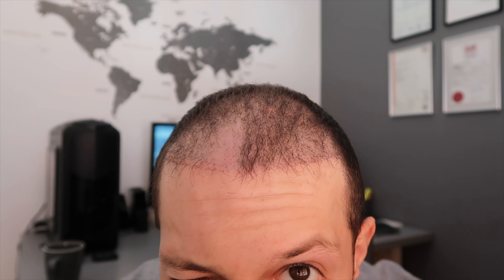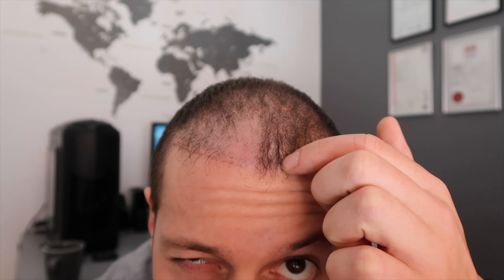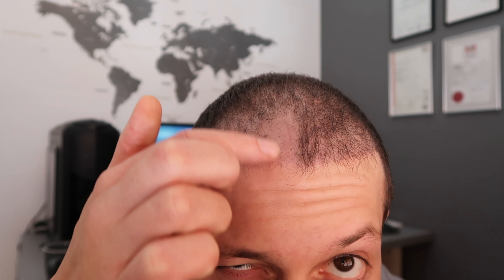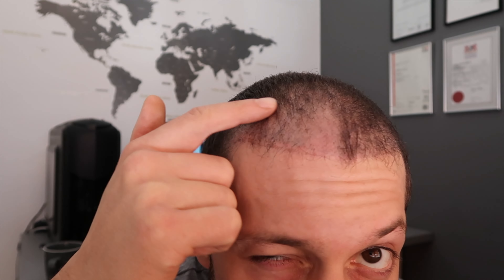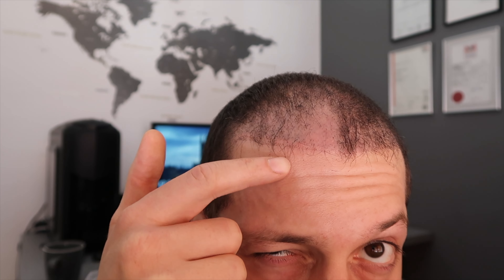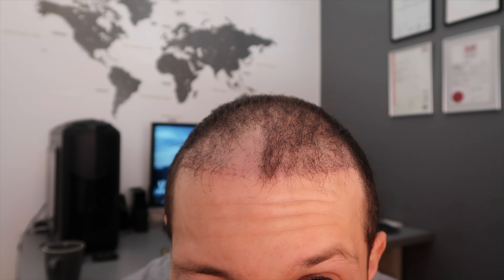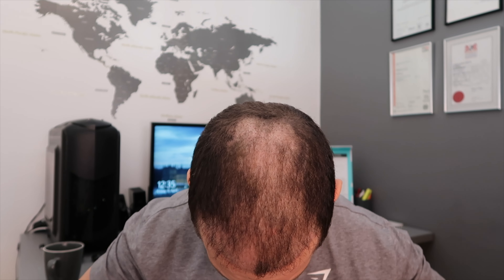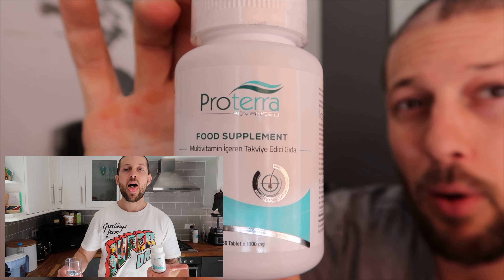2 Month Hair transplant update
My 2 month Hair transplant update.

Some Key Information

Grafts = 5.500 extracted and re-implanted as Ali Tarcan in Istanbul.
Price = €2100 + €500 (Beard grafts) + £300 flight Total = £2470
V.I.S.A = £0

Products used

Finasteride = 0.5mg Daily
Biotin = 12000mcg Daily
keratin = 30mg Daily
Minoxidil = 1x lid cap Daily
Collagen powder = 1 scoop added to protein shake
Proterra food supplement 2x Daily (multivitamin)

The science

Finasteride works by inhibiting the production of 5α-Reductase, an enzyme that converts your body’s testosterone into dihydrotestosterone (more commonly known as DHT). DHT is the primary hormone that causes hair loss in men.

Biotin is an essential B vitamin that helps the body get energy and nutrients from carbohydrates, proteins, and fats. Some people recommended biotin to aid hair growth.

Keratin In simple term, keratin is a protein which is naturally present in your hair, nails as well as skin. A number of keratin-associated proteins together make up the hair. The hair’s elasticity and only a structural support but also works as repair aide youthfulness is maintained with the help of keratin which acts as a shield around the hair shaft.

Minoxidil is a medicine used to treat hereditary hair loss, which is also known as male pattern baldness or female pattern baldness. It works by helping to prevent further hair loss and by encouraging hair regrowth, and is applied directly to the scalp where the hair loss has occurred.

Collagen provides a combination of amino acids and proteins that can boost keratin production, provide antioxidants that fight free-radical damage, and increase blood circulation to not only create new hair follicles, but repair and strengthen damaged or thinning hair. every tissue of your body contains Type I collagen, including tendons, skin, bones, cartilage, and connective tissues. Densely packed fibers wound into a triple-helix structure comprise this type.

My I.G = Jay Ayazian
Clinics I.G = Aslitarcan